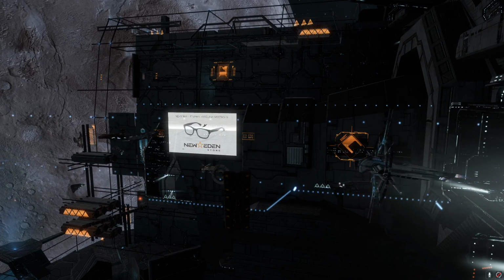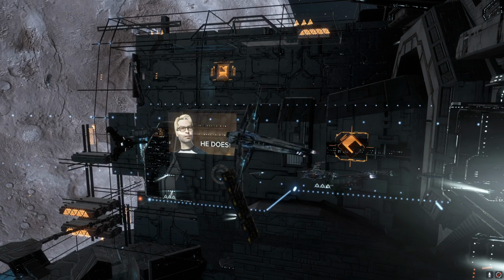Patch Notes | Market Order Changes - 10/03/20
An audio version of the latest EVE Online Patch notes, for your viewing convenience!

Come chat about the patch in our Discord here!

Links